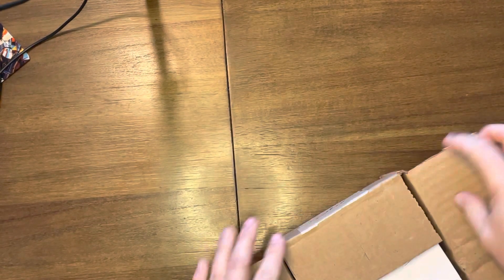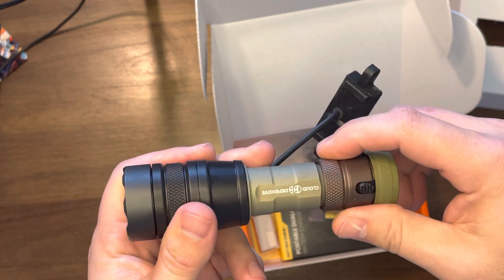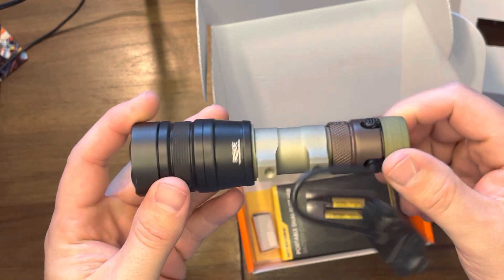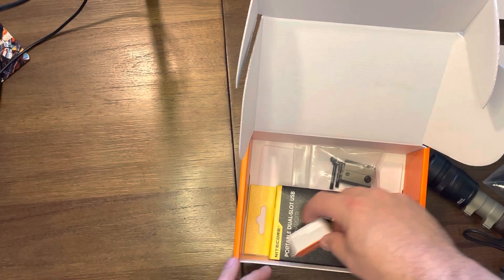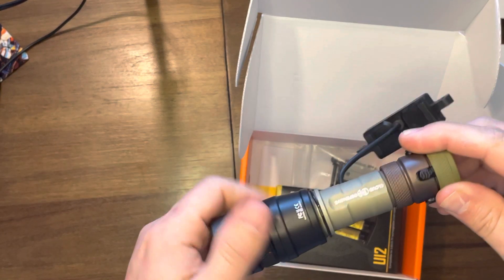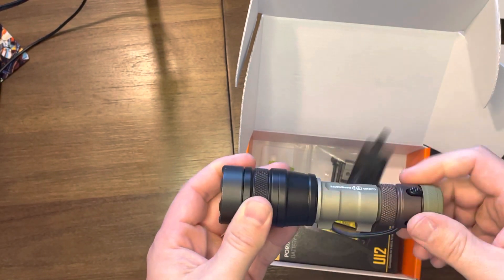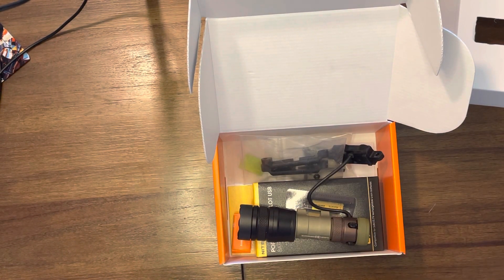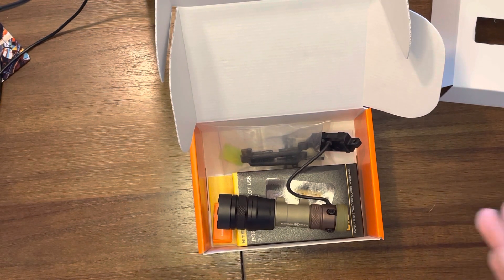Cloud Defensive Rein Indiana Moonshine Unboxing